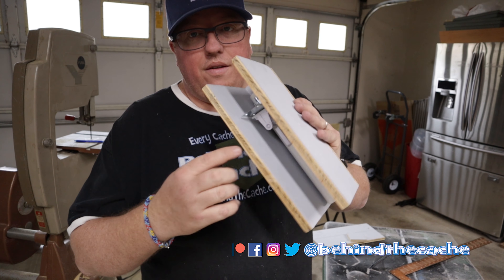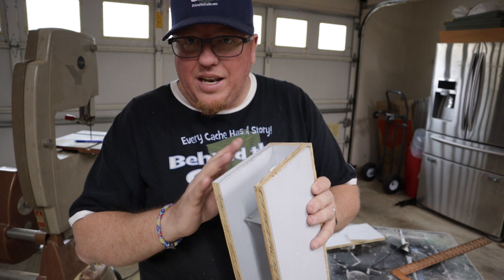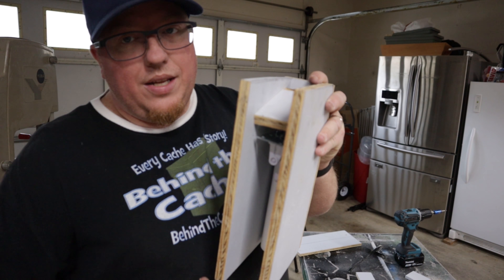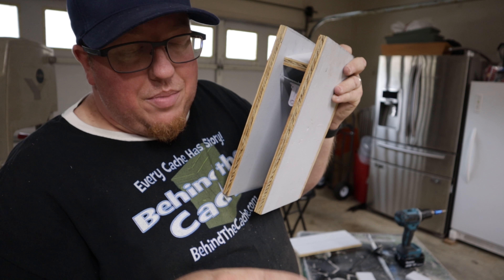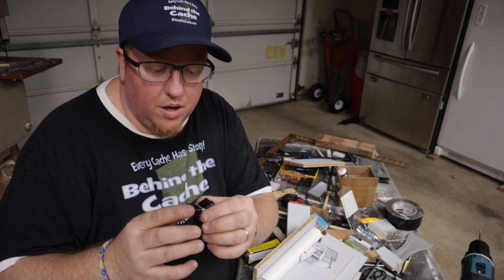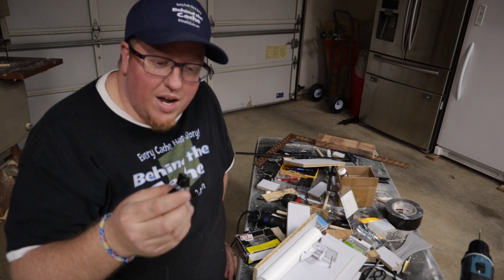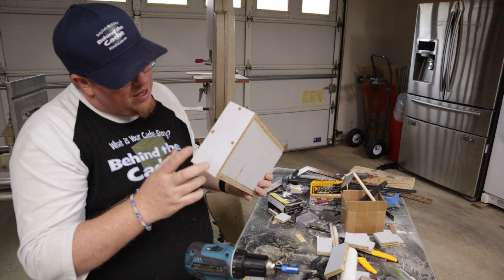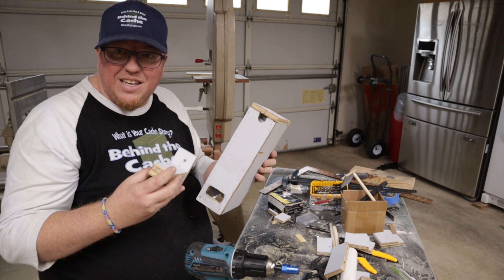My Most Frustrating Gadget Geocache Build Yet (GCNW)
I think this is my most Frustrating Gadget Geocache Build Yet!  It took me a long time to figure out the mechanism.  I hope this one will not require a bunch of Cache Maintenance.   I must say that I do really like the Log Dispenser gadget.

I am proud to be a member of the Geocaching Network (GCNW).

To get some great personal Swag visit https.

I use TubeBuddy to help with my YouTube needs.  If you would like to check out TubeBudy for Free click this

Equipment used:
Camera 🎥
Canon EOS M 50 with Kit lens 15MM - 45MM

Audio 🎤
Rode Video Micro

Edited:
Adobe CC Premiere & Adobe After Effects

Video production and Edited by Distro Solutions.  If you need your Vlog editied or you need motion graphics please contact Distro Solutions.
If you like to start Geocaching then go to
and set up a free account.